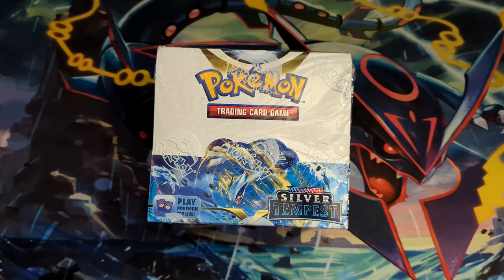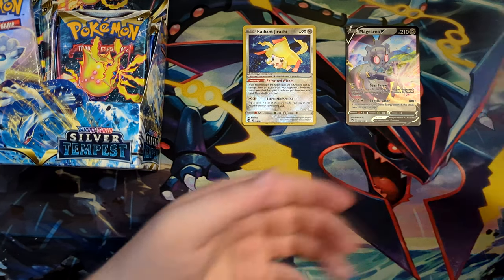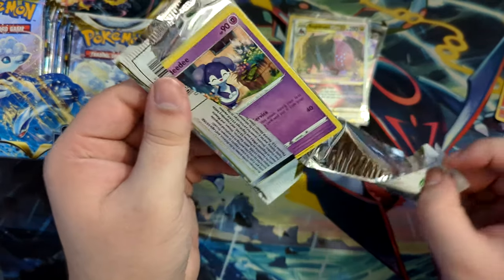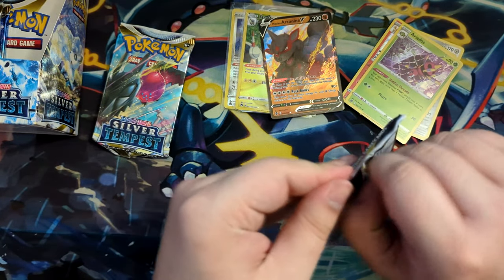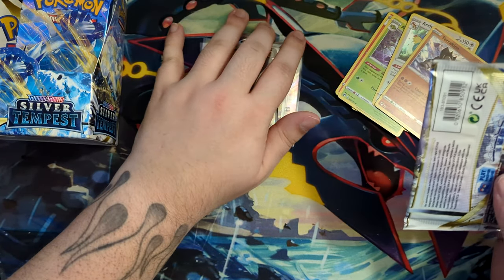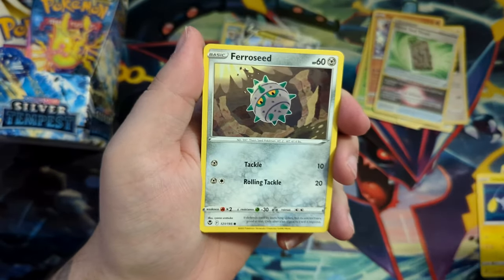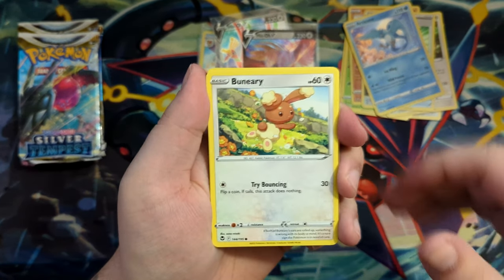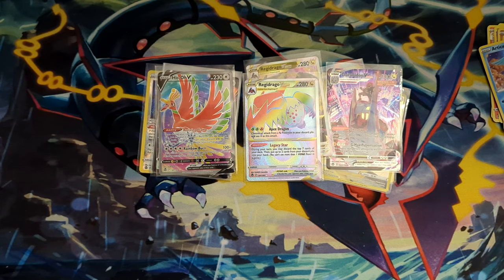Opening a Silver Tempest Booster Box for the Lugia V Alternate Art! - 4K ULTRA HD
Silver Tempest is the latest English Pokemon Card expansion, introducing beautiful new card art and plenty of viable TCG play cards. What can you expect to find in a full Booster Box? Join me as I hunt for the Alternate Art Lugia V!

Silver Tempest is a combination of the Japanese Set Paradigm Trigger, Incandescent Arcana, cards from Lost Abyss and Dark Phantasma that were not localized in Lost Origin and some remaining cards from the VMAX Climax. It released on November 11th, 2022.